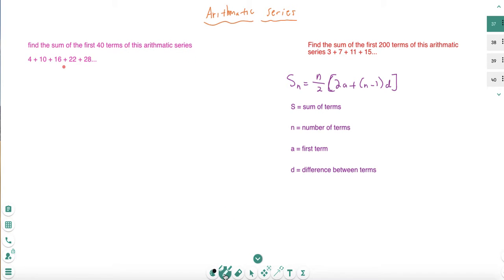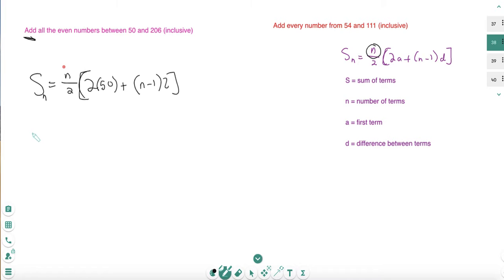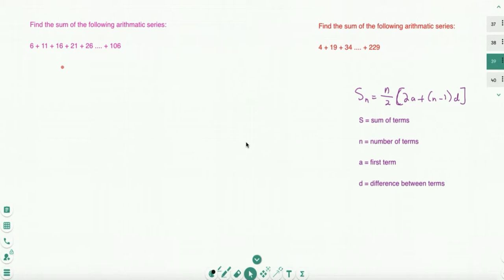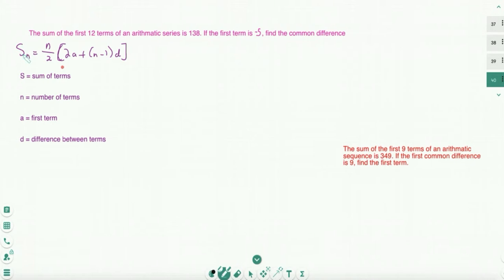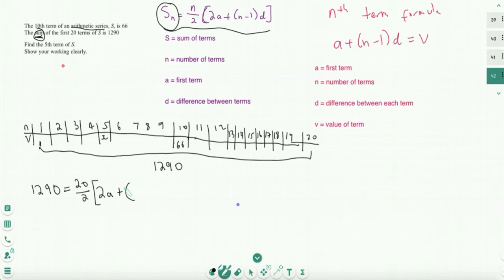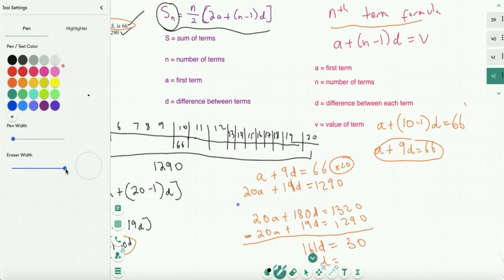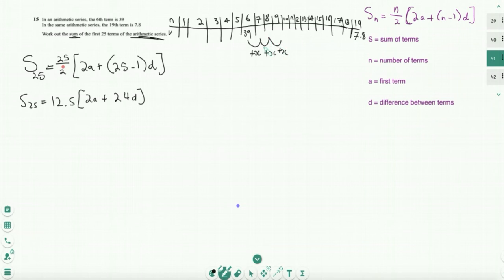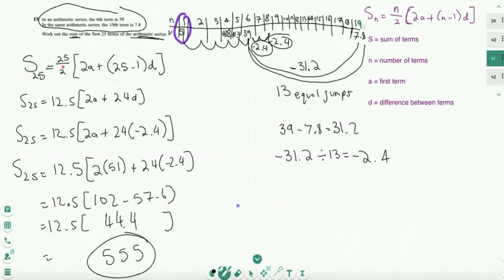Arithmetic Series IGCSE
00:00 Part 1
03:14 Part 2
08:31 Part 3
12:00 Part 4
15:05 Part 5 (mistake at 17:34... should be 190d not 19d)
22:15 Part 6